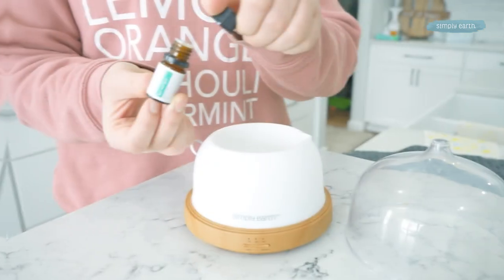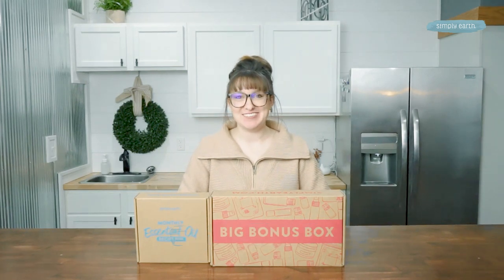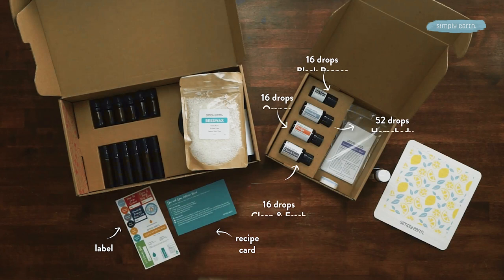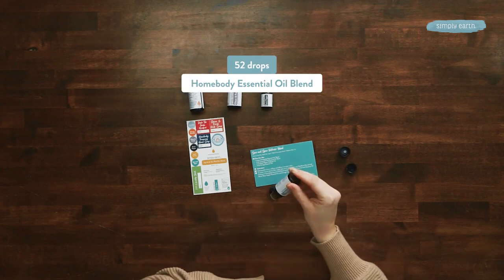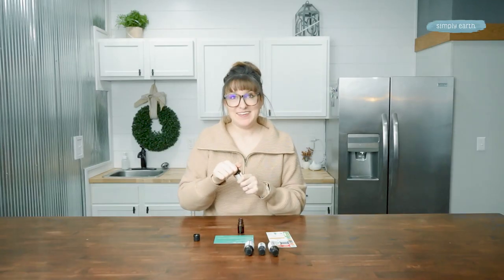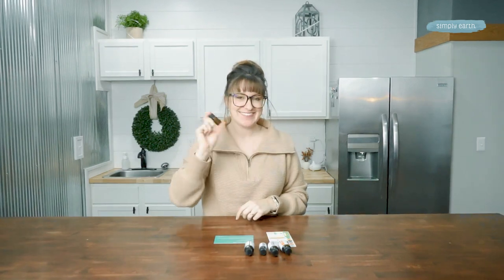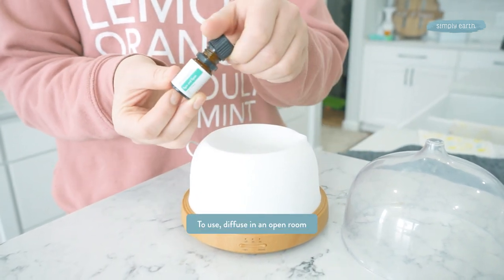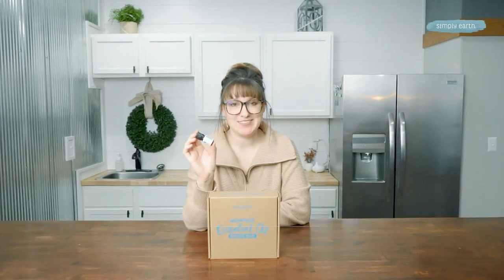Spic and Span Diffuser Blend for Spring Cleaning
Ready to make your home smell like one of those cleaning products commercials? Grab a diffuser and whip up some Spic and Span Diffuser Blend! This DIY blend with essential oils that smell good is perfect for freshening up your living space - no mops or buckets required.

Here's what you'll learn in this video:
■ How to make a master blend of this recipe